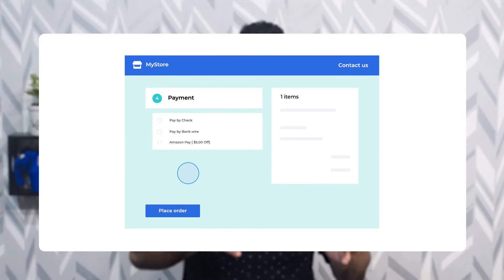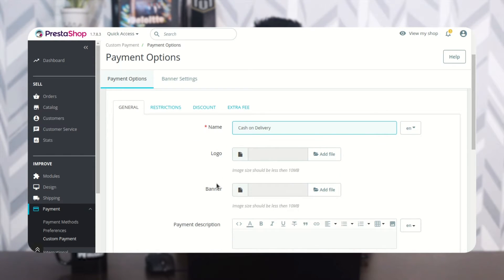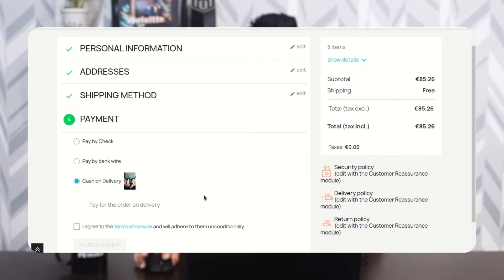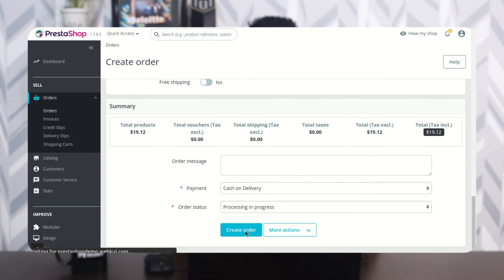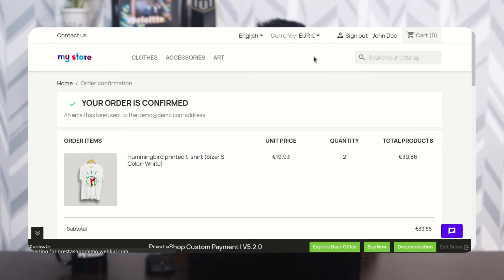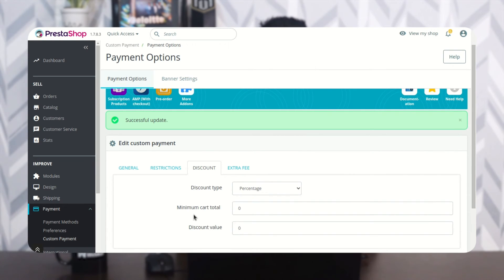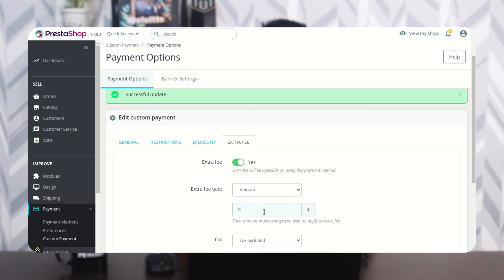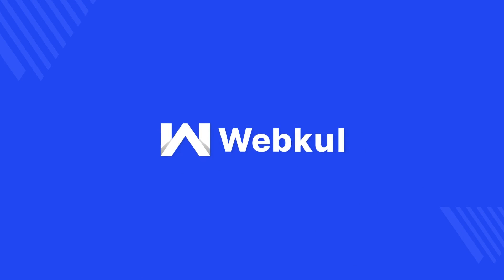Prestashop Custom Payment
Don't let your customers leave the store due to a lack of available payment options. With Prestashop Custom Payment, you can add multiple payment methods for your store and offer customers to choose the payment option as per convenience.

Restriction Settings
Configure customer groups, carriers, currencies, and countries for which you want to hide a custom payment option. Also, you can set the minimum order value for availing the custom payment method.

Offer Discount
Encourage customers to use the payment methods by providing an additional discount.

Extra Fee
Charge extra fee to the customers for using the payment method.